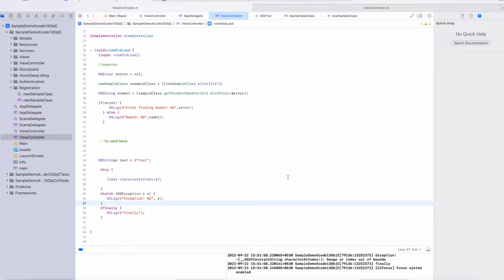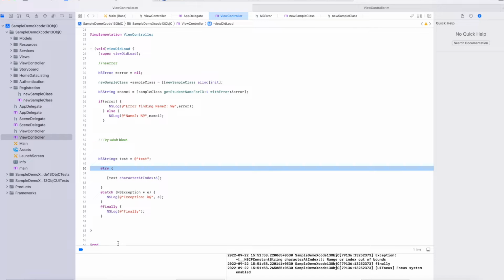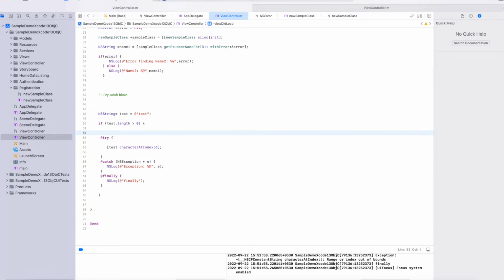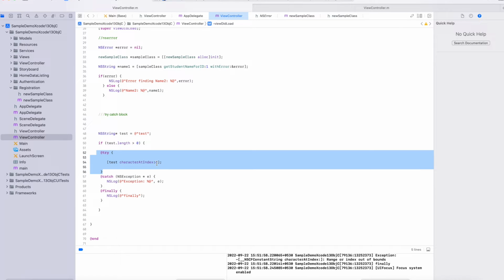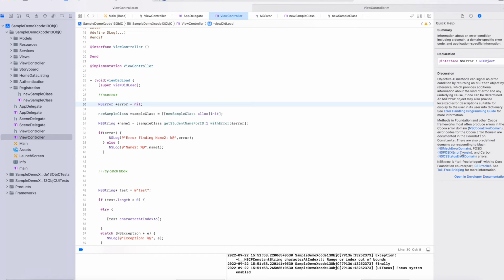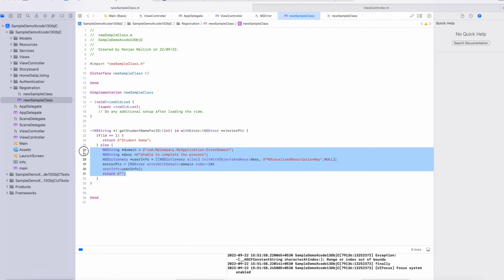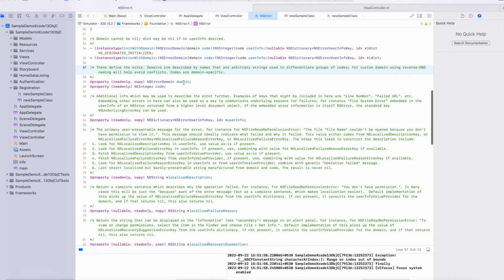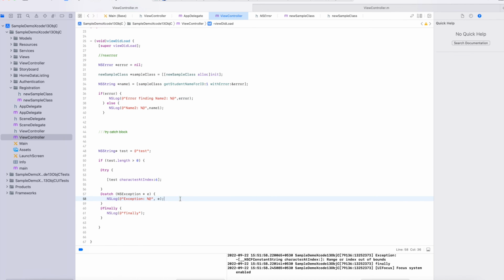ERROR Handling in Objective-C | IOS Series | MyCodeTips | [ English ]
ERROR Handling in Objective-C
In Objective-C programming, error handling is provided with NSError class available in Foundation framework. An NSError object encapsulates richer and more extensible error information than is possible using only an error code or error string.

How do you throw an exception in Objective-C?
How do I add a try catch in Objective-C?
What is NSException?
What is Objective-C in iOS?